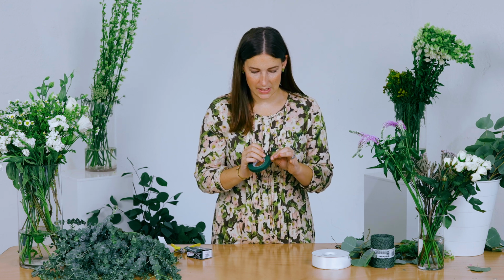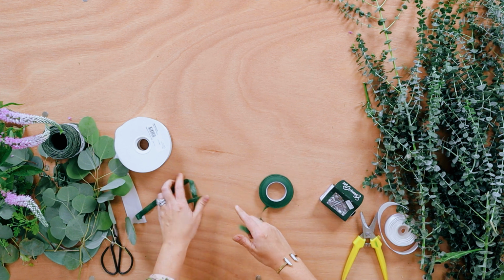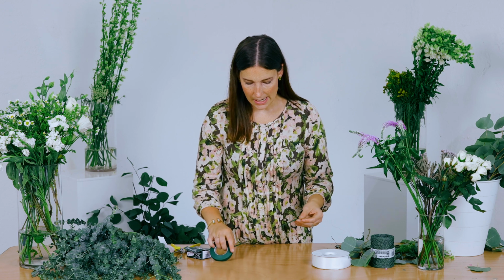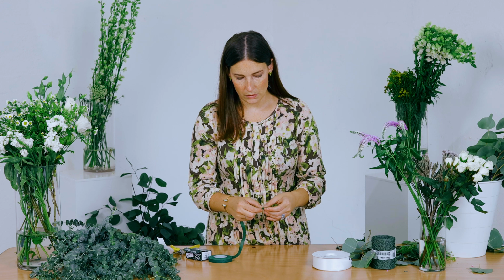DIY Wedding Floral | Episode 11: Corsage & Boutonnière Tape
During this course, Lizzie is covering everything you need to know about wedding flowers for the DIY bride.

With the help of Fifty Flowers, Lizzie will walk you step-by-step from sourcing and processing flowers to designing and creating beautiful arrangements. We'll go over everything you need, no matter where you're at in your floral journey!

In Episode 11: Corsage & Boutonnière Tape // Lizzie shows you how to properly use tape to bind stems together when creating a corsage or boutonnière.

STAY-TUNED -- Episode 12: Boutonnière drops this Friday at 8 AM!

A little about Lizzie...
With over a decade of design under her belt, Elizabeth Fisher is known nationwide for her garden-style designs.